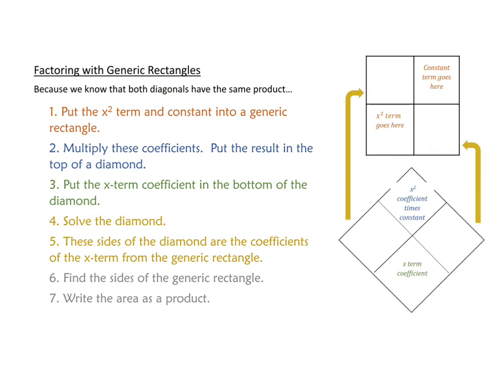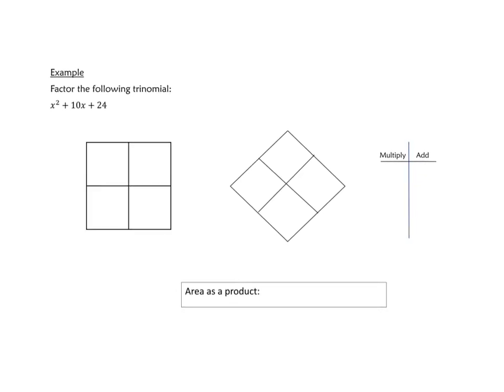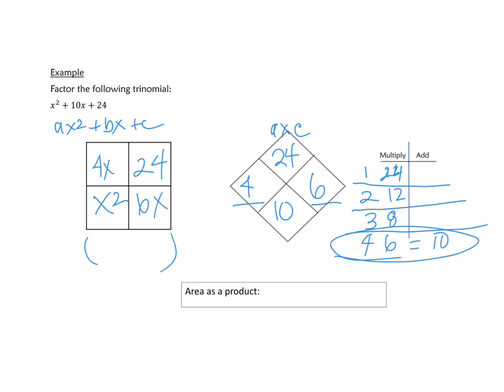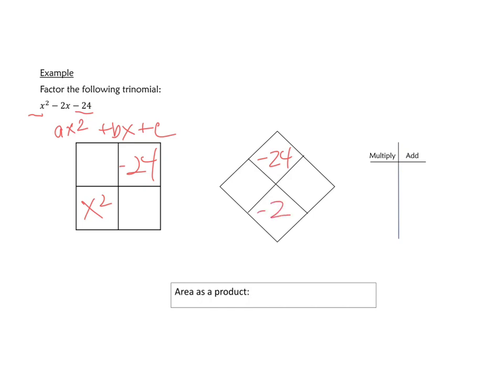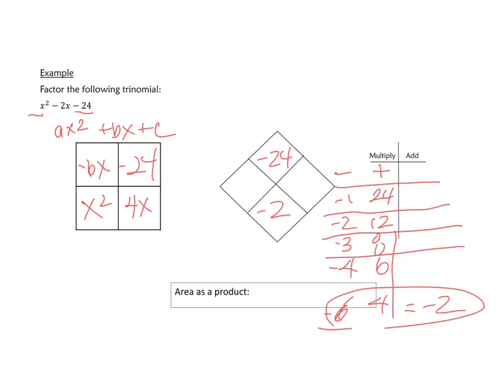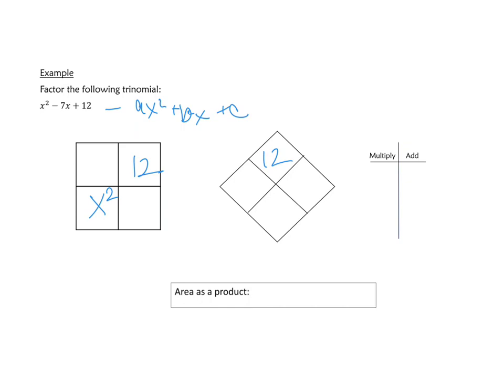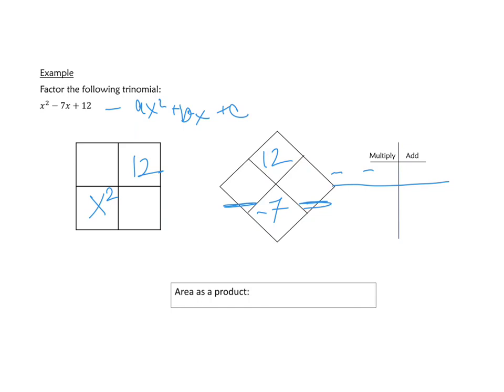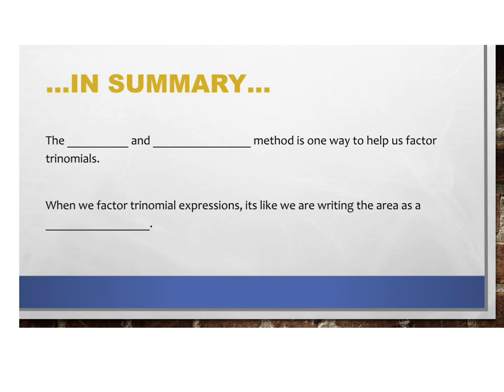A,1, L 7,